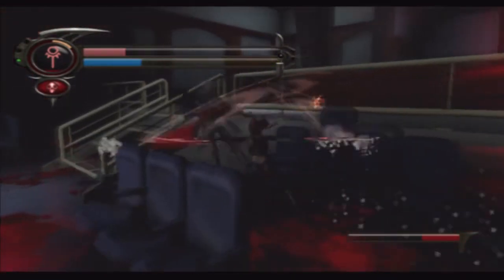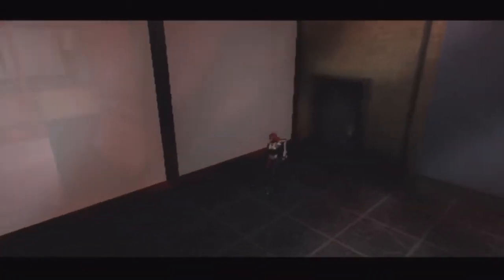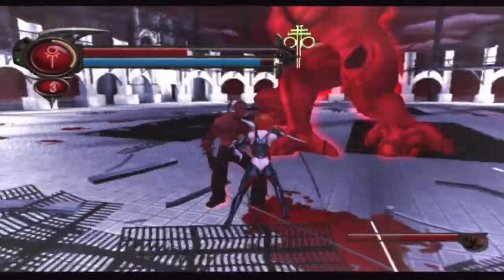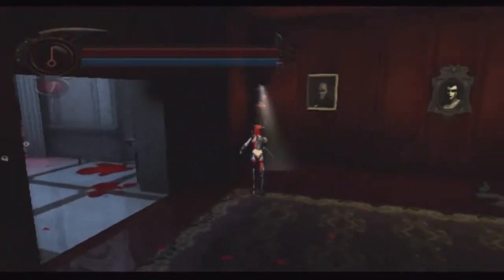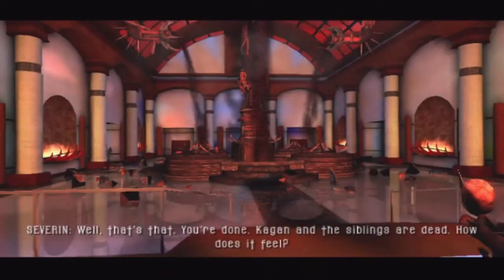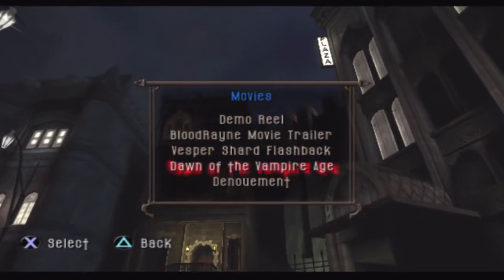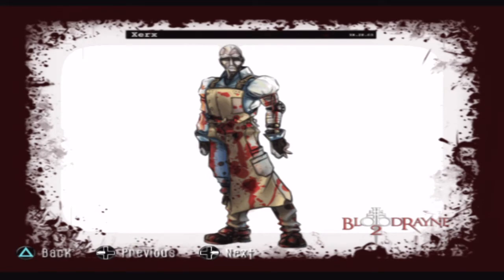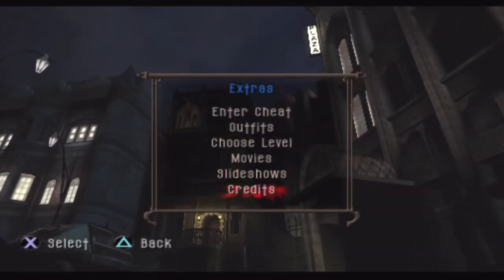BloodRayne 2 - Part 8: Finale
Time to close the curtains on the BloodRayne series, and those curtains will be twice torn.